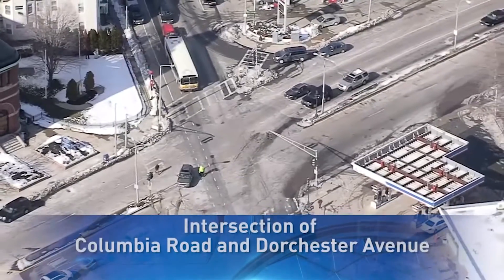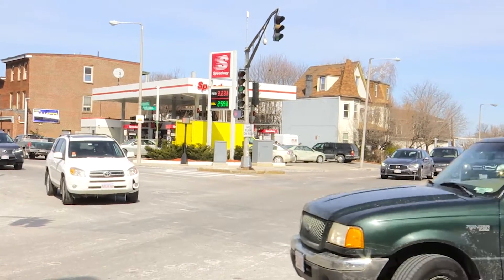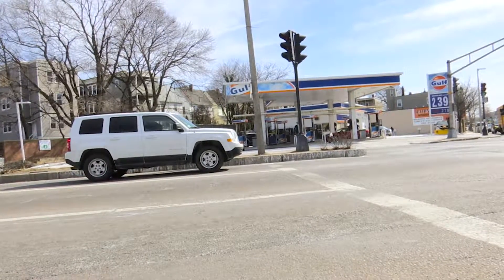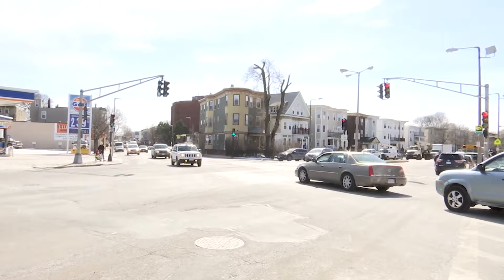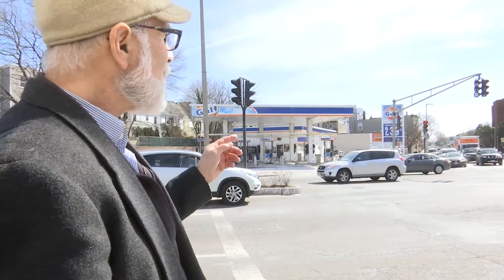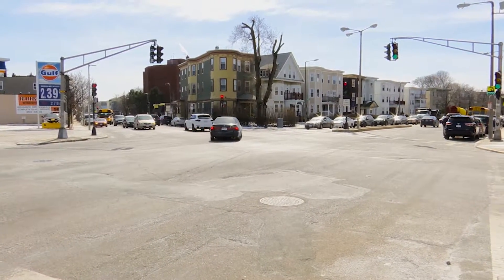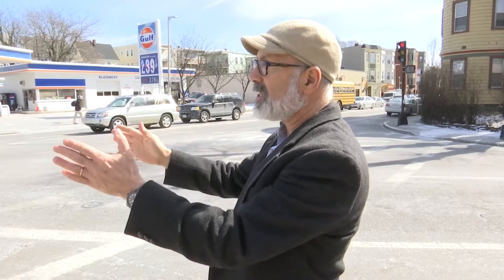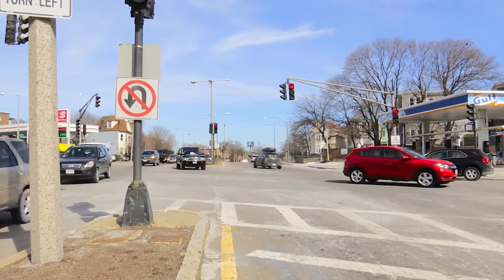The Hidden Flaws of Boston's Worst Intersections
Peter Furth, Professor, Civil and Environmental Engineering at Northeastern University, dissects Boston's most dangerous intersections and shows why they are a headache for drivers.